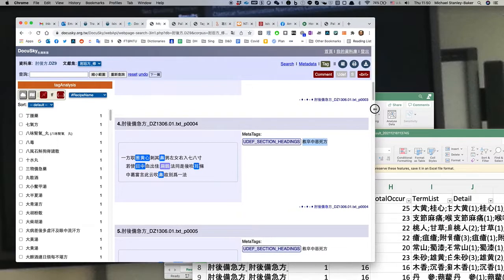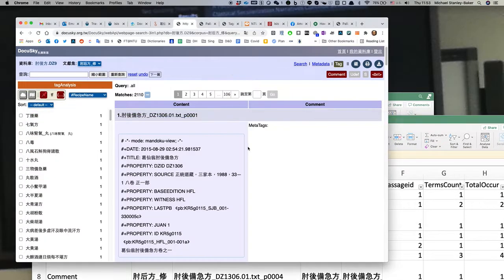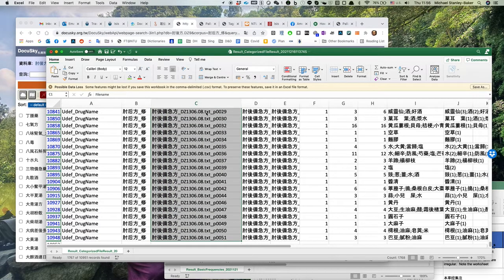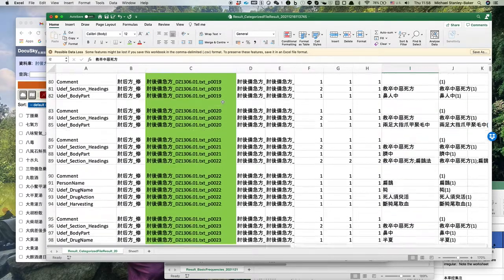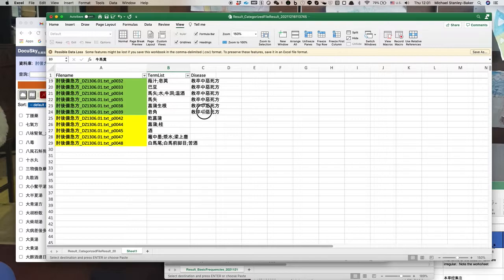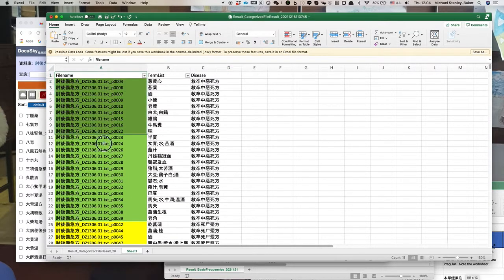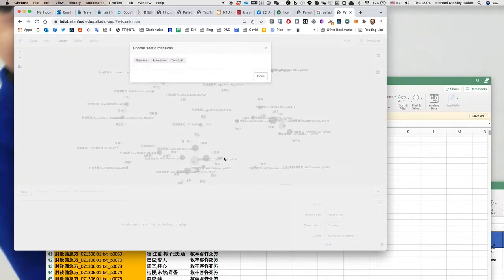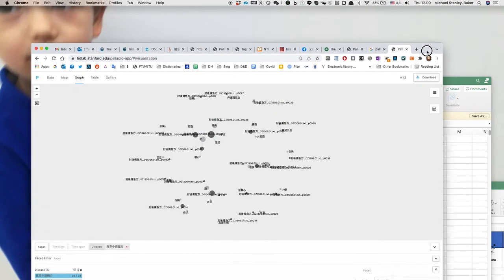Analysis of Chinese Recipe Tradition with Digital Tools: Visualising Tag Data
How To Visualise Tags from DocuSky Datbase:
Watch the video and follow along on your own with the same data.

The previous video, showed how to extract data from DocuSky.  This video shows you how to organise and visualise it as a network graph.  Please download the tags using the method described there, or you can simply download them
Please use this DOI when citing the data or this project.